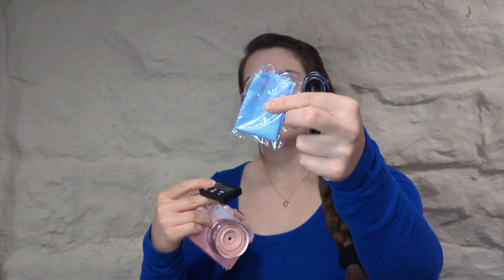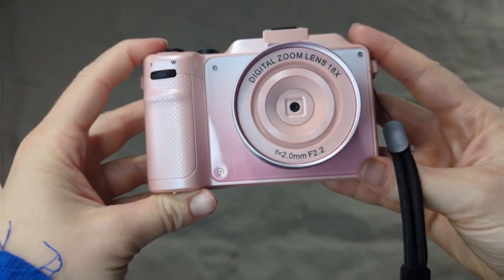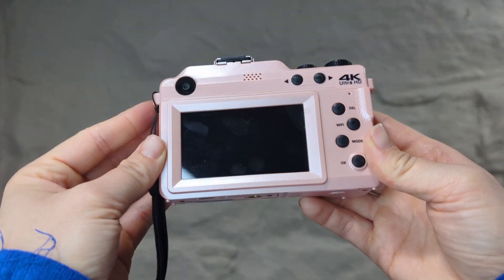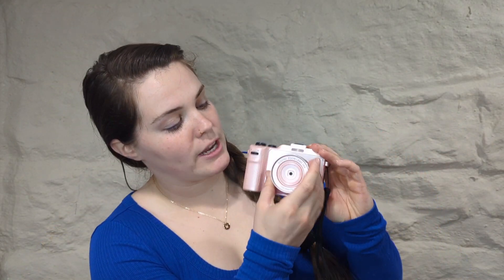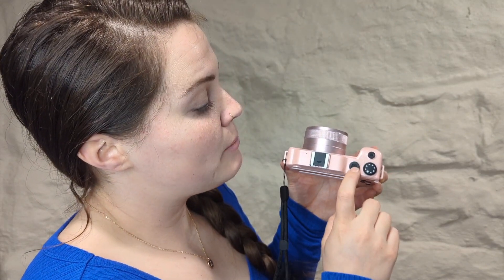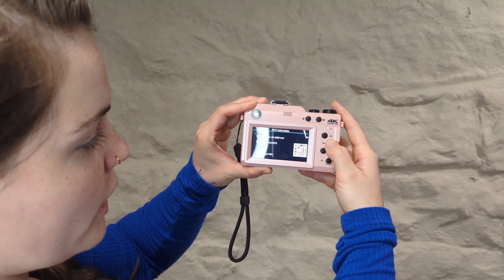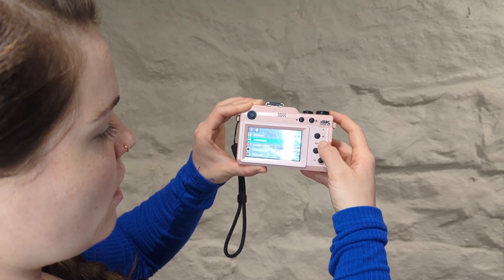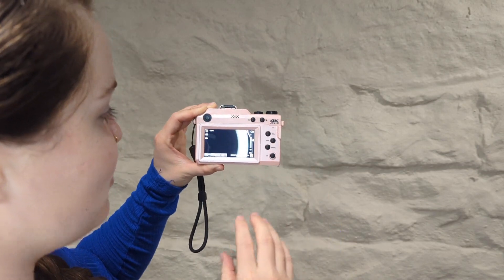Digital Camera for Vlogging Beginners (Review)